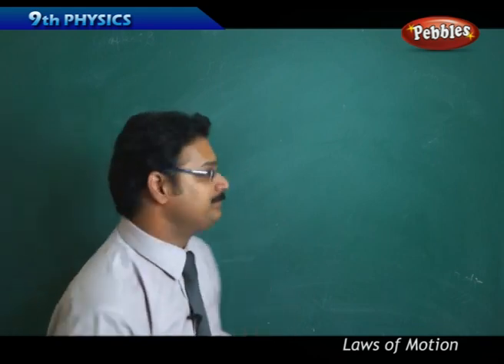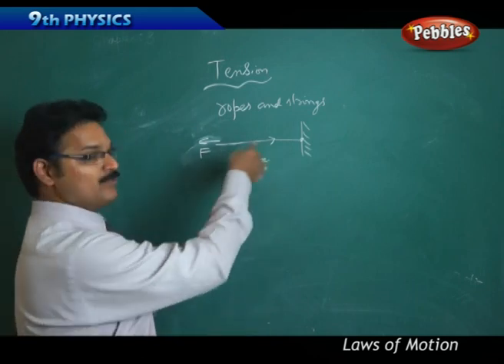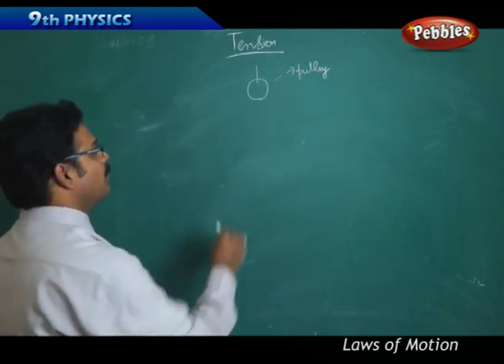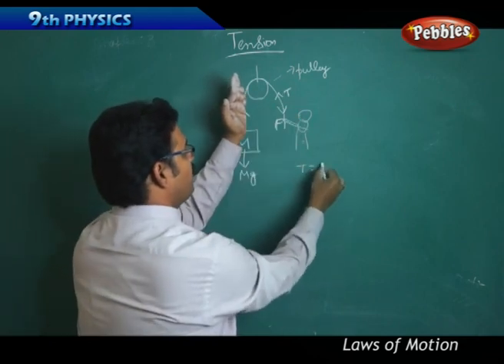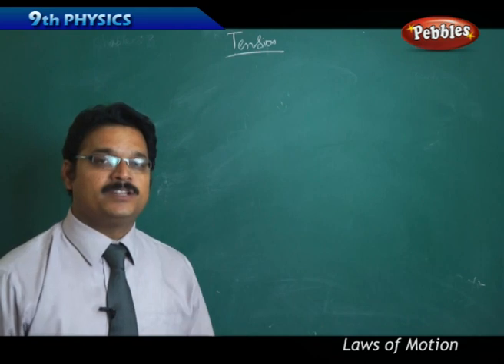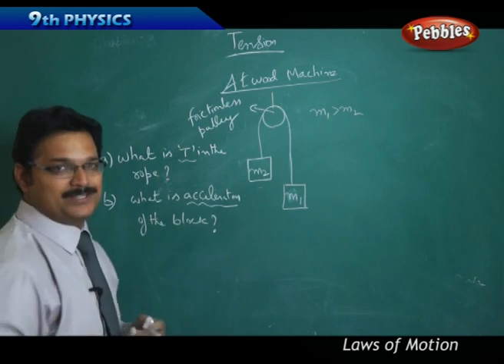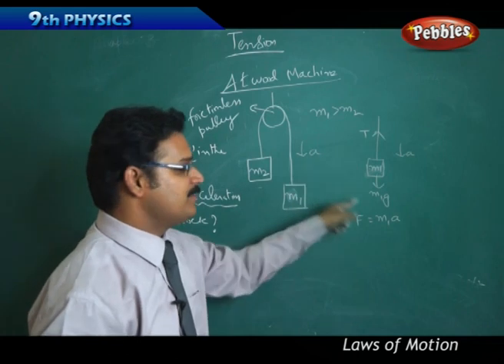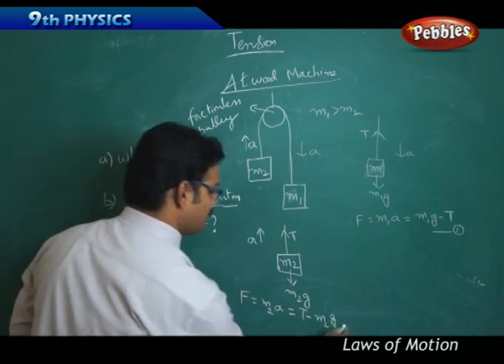Tension : Laws of Motion | Physics | Class 9 | AP&TS